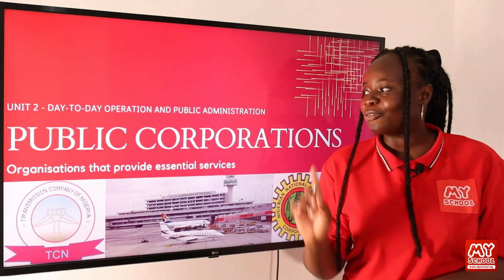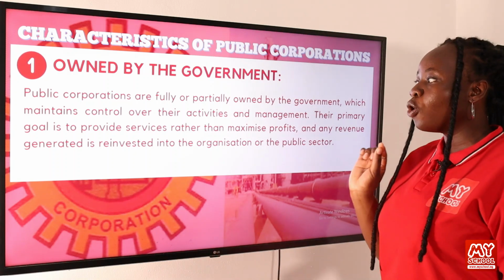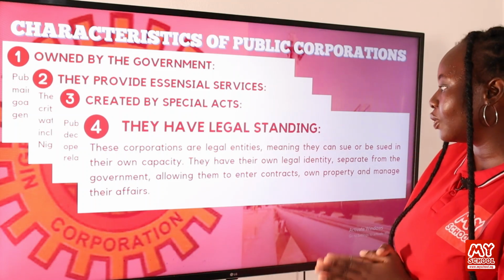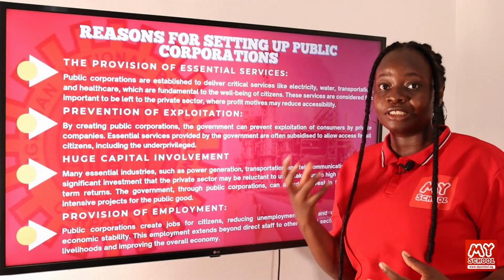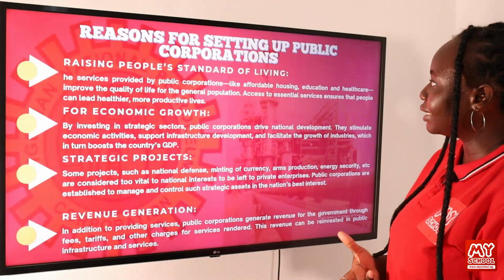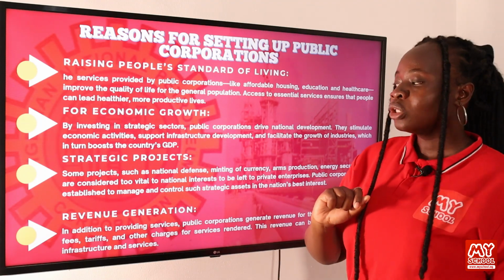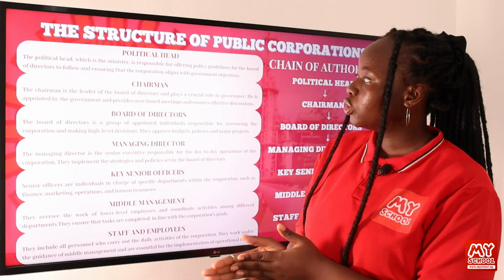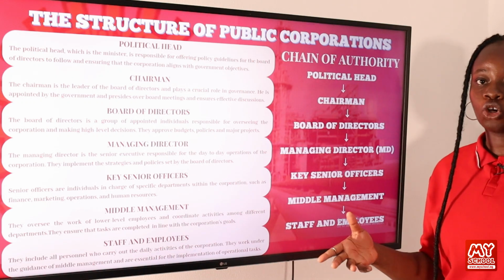Public Corporations - Definition/Function/Control/Settings/Concepts/Differences e.t.c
In this video, we will be discussing "Public Corporations." We'll discuss:

1. The Definition and Characteristics of Public Corporations
2. The Reasons for Setting up Public Corporations
3. Functions of Public Corporations
4. The Structure of Public Corporations
5. Differences between Public Corporations and the Civil Service
6. Control of Public Corporations
7. The Concept of Privatisation - Reasons, Merits and Demerits
8. The Concept of Commercialisation - Reasons, Merits and Demerits
9. The Concept of Deregulation - Merits & Demerits
10. Effects of Deregulation and Privatisation.

We will then examine Public Corporations in Nigerian such as NEPA and NNPC to see how they have transformed over the years by adopting policies such as privatisation, commercialisation and deregulation. Then we'll tackle some JAMB and WAEC past questions to solidify our understanding of Public Corporations